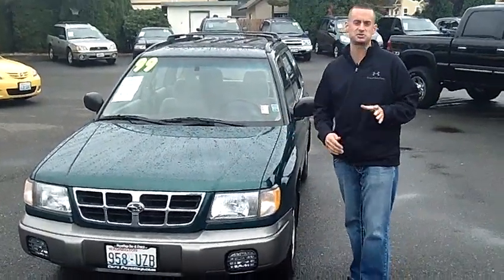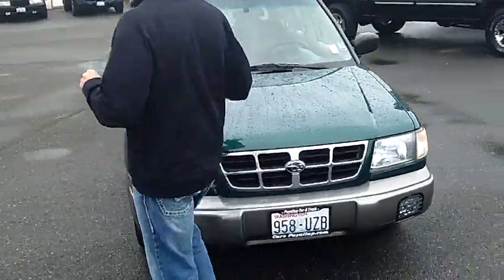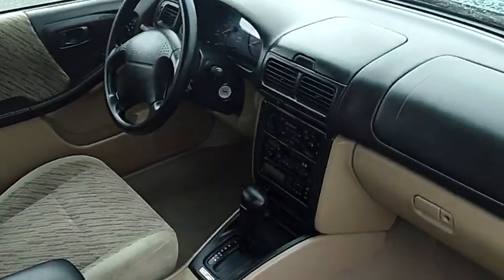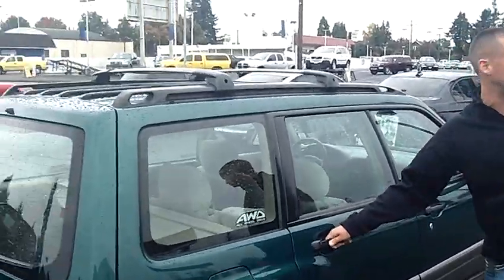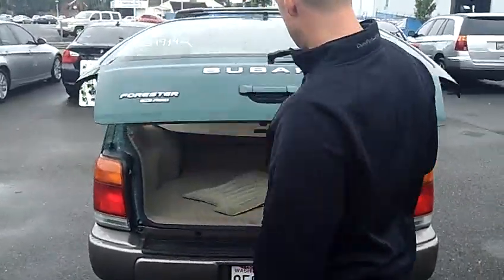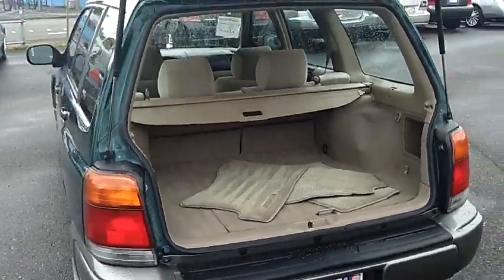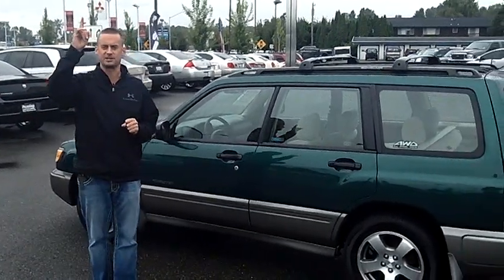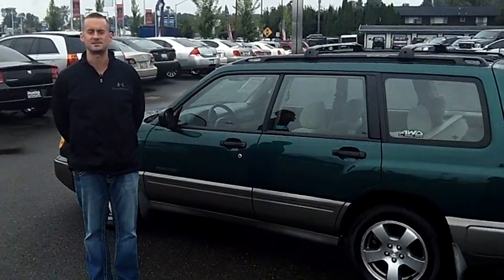1999 Subaru Forester S AWD